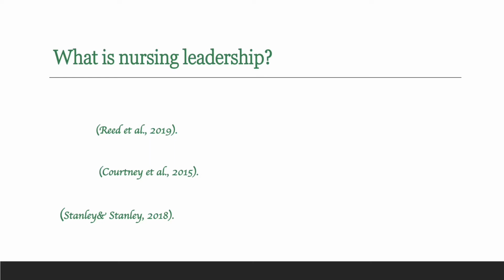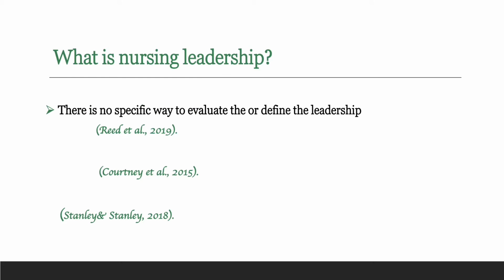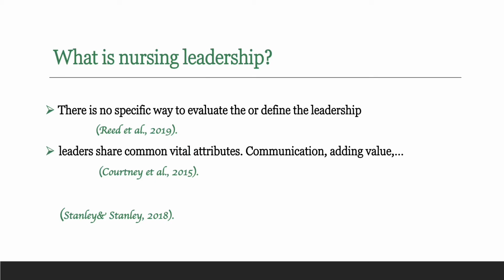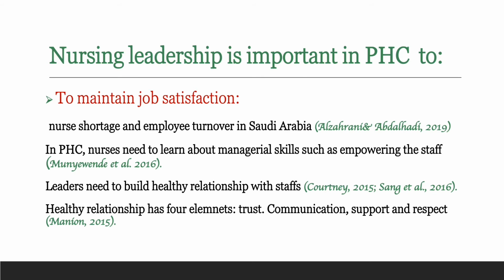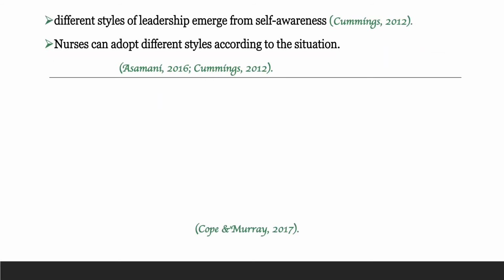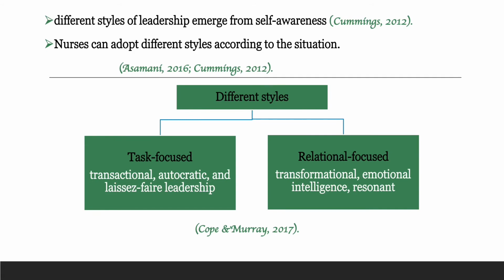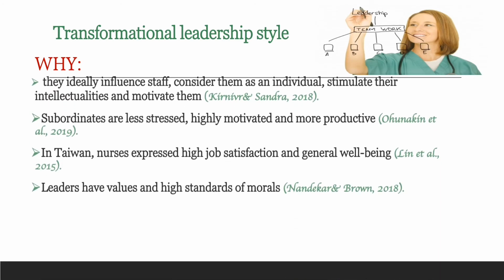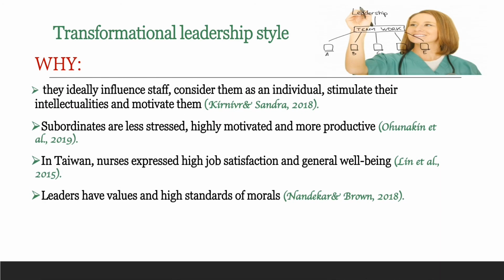leadership in clinical practice 400235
Reflection on clinical leadership by Sukinah
presenatation
Western Sydney university
spring 2020